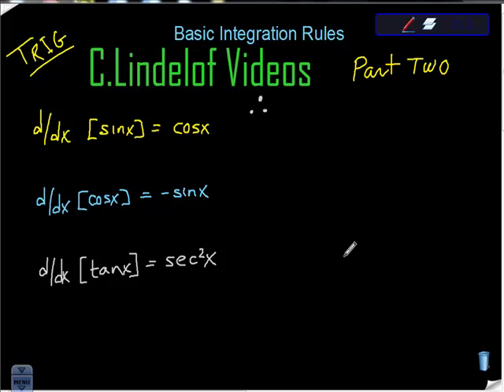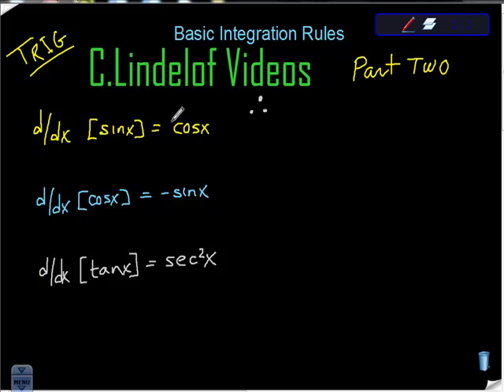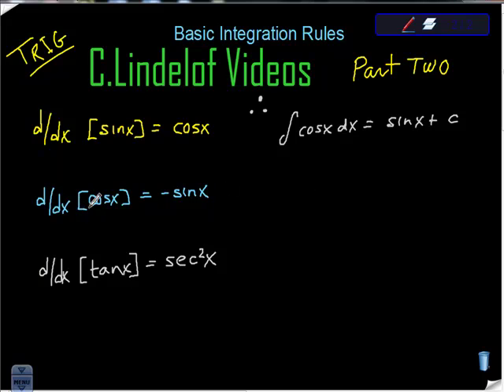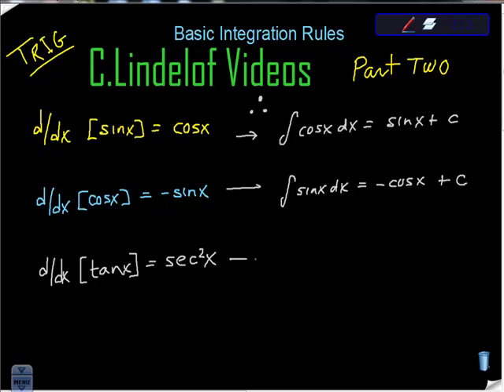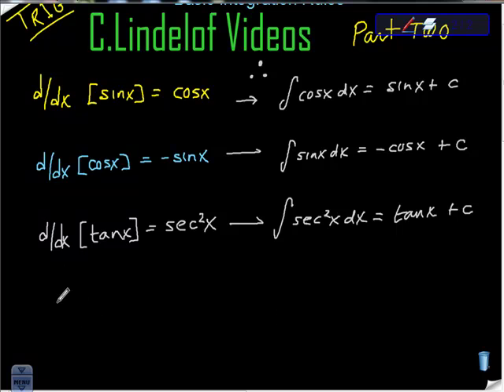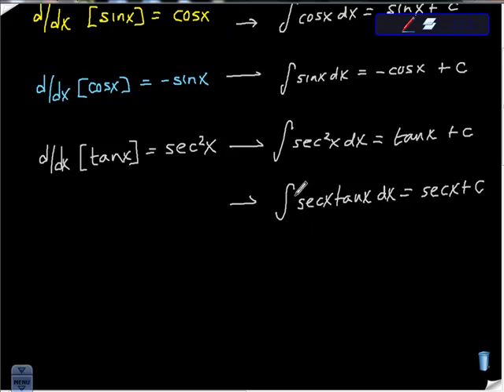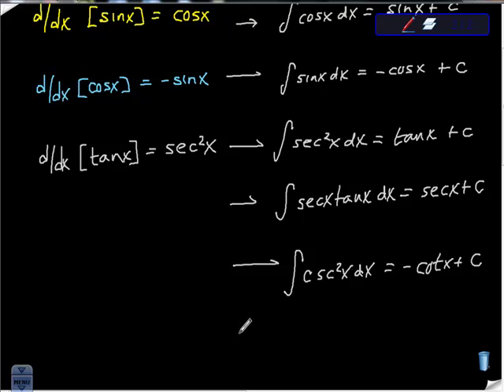AP Calculus Basic Rules of Integration Part Two